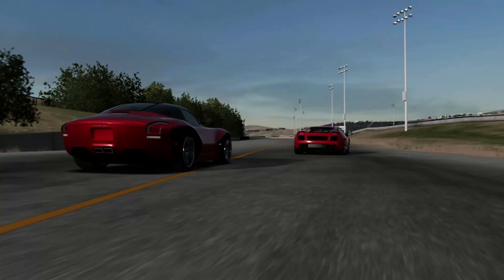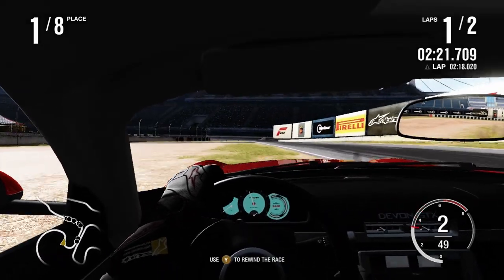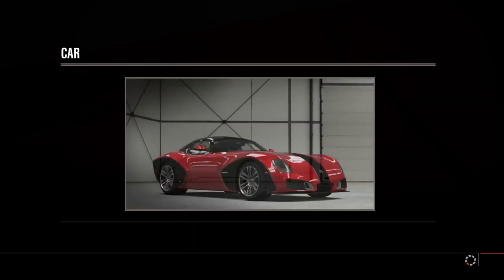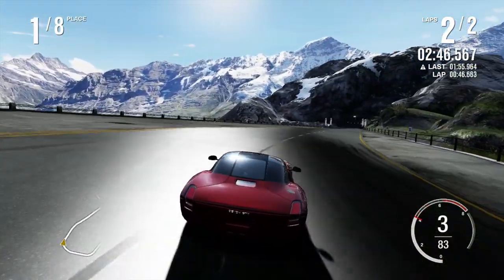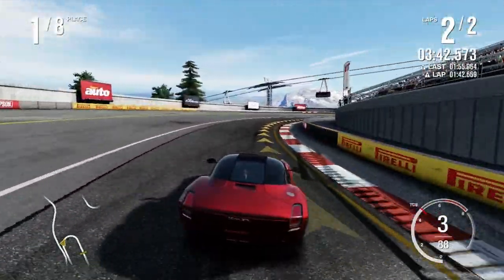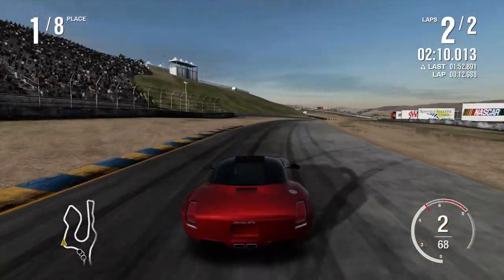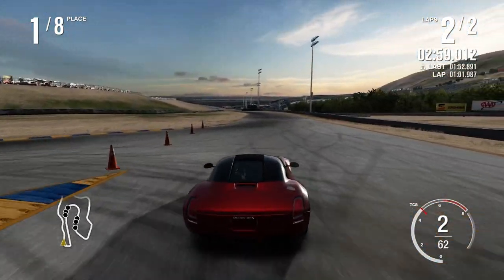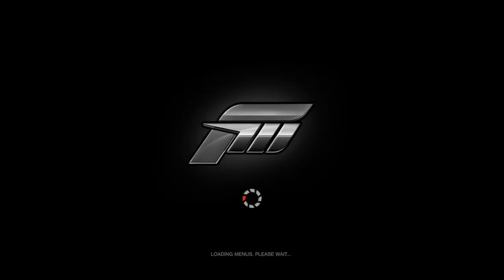Forza Motorsport 4 Playthrough - 10-Cylinder Salute - Episode 58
Chapters:
00:00 - Intro
00:55 - Sedona Raceway
07:22 - Bernese Alps
11:27 - Sunset Peninsula
15:08 - Infineon Raceway
19:51 - Maple Valley